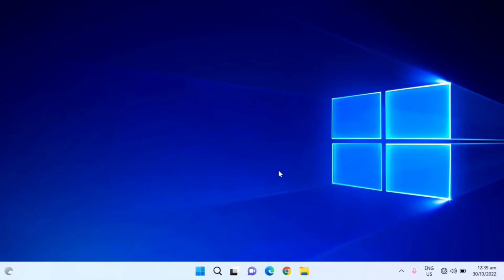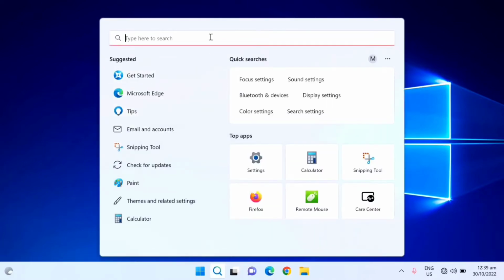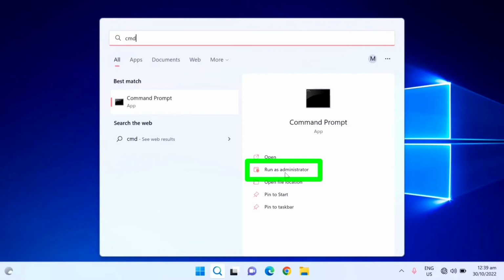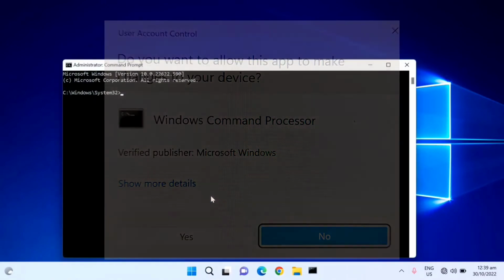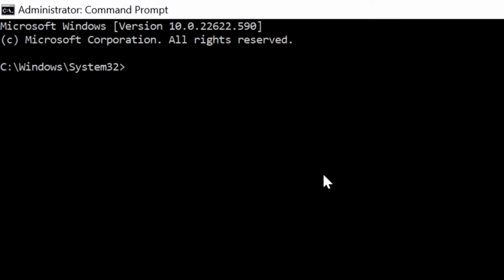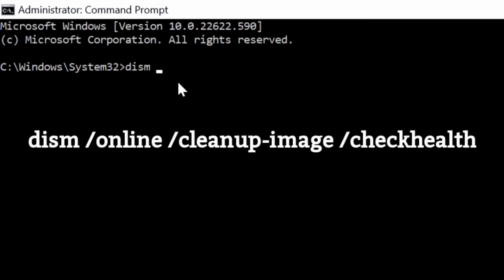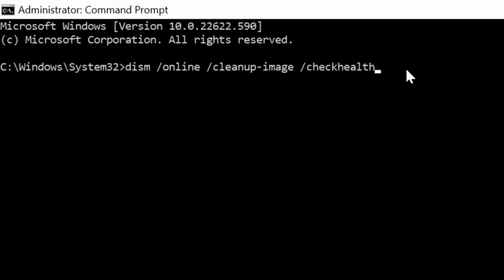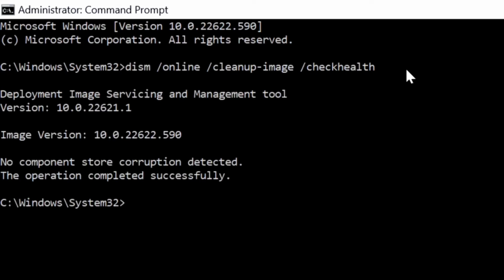How To Diagnose Slow Computer or Crashing Problem | Quickly Method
In this step-by-step tutorial learn how to diagnose a slow or crashing computer in a quickly method using command prompt.

Here some steps to follow:
1. Open up search bar on computer and type cmd.
2. Click CMD and run as administrator
3. On command prompt type this command dism /online /cleanup-image /checkhealth then press enter.
4. It will show if there is a corrupt files on computer system.